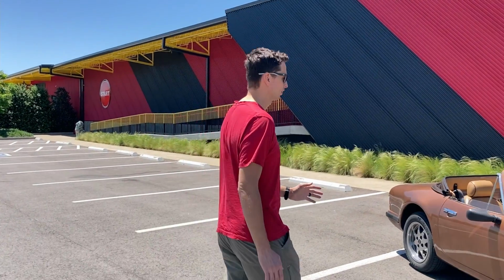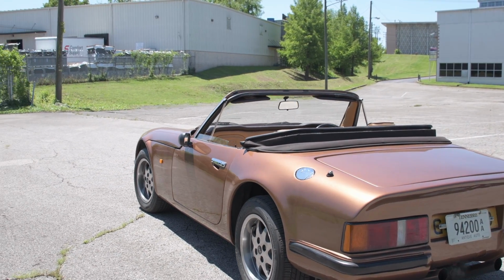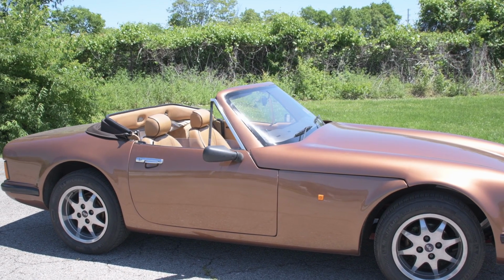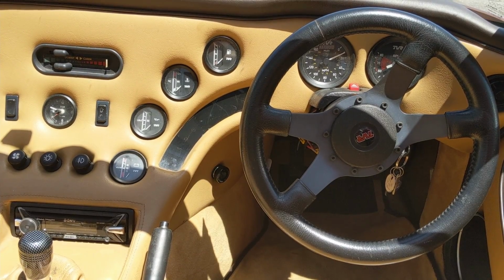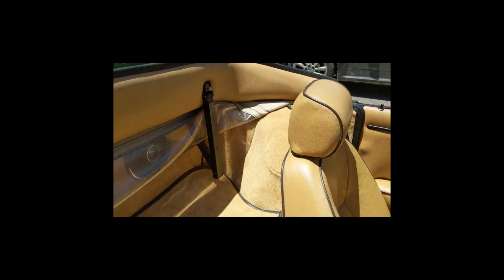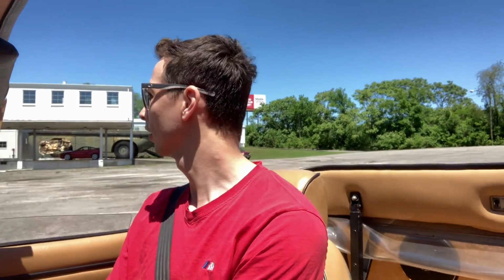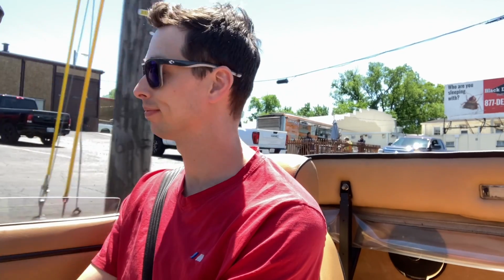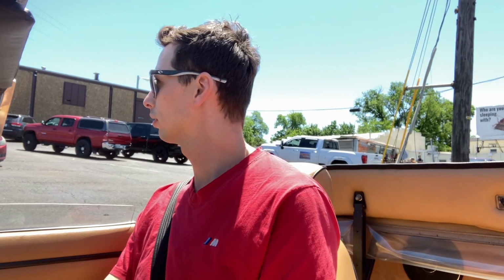Here's Why The TVR S2 Is So Much Better Than The Mazda Miata In Every Way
In this video, I review the TVR S2 and explain why I think it's the only convertible sports car you should buy if you're looking to spend around 10 grand. Find the full written review at t.ly/3ONF

0:00 - Intro

Special thanks to Lane Motor Museum and GingerlyCaptured